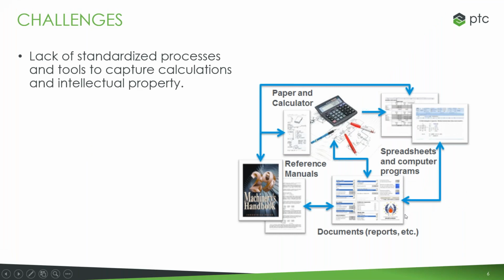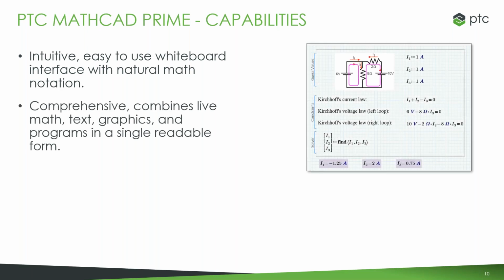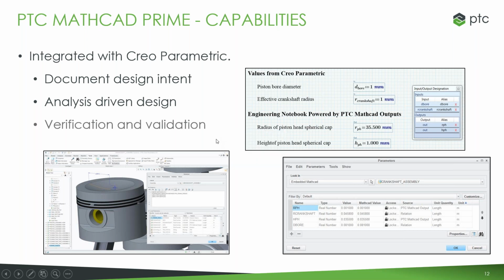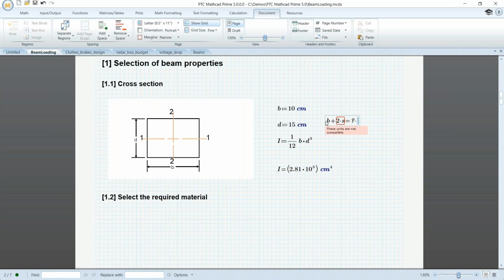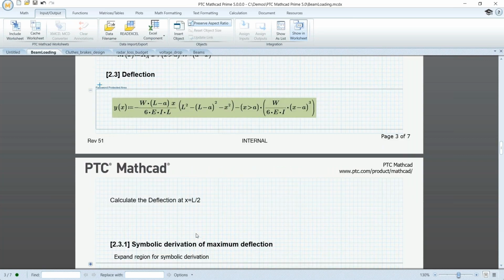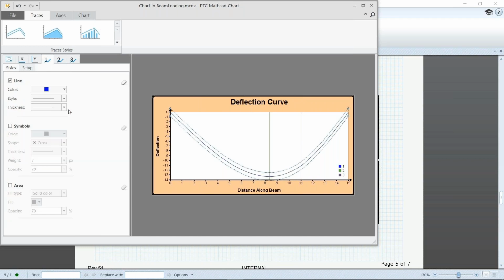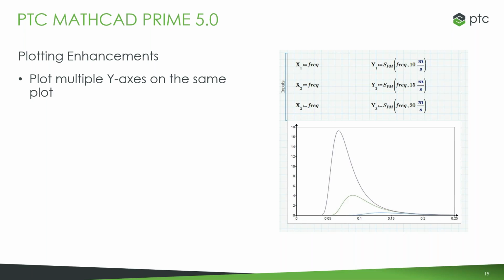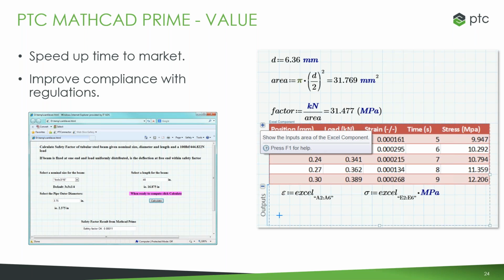Mathcad: An Engineering Math Software Overview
Mathcad is the best engineering calculation software in the industry. Here's why.

Mathcad simplifies engineering calculation documentation by turning equations, text, and graphics into an easy-to-read format.

We demonstrate how PTC Mathcad offers you:

- Customizable 2D plotting
- Writing and evaluating equations
- Unit conversions for force, mass, pressure, torque, voltage
- Linear algebra for solving systems of linear equations
- Programming for numerical analysis

PTC's Mathcad expert, Colleen Garrigan, shows us how using PTC Mathcad dramatically changes the way you solve mathematical equations.